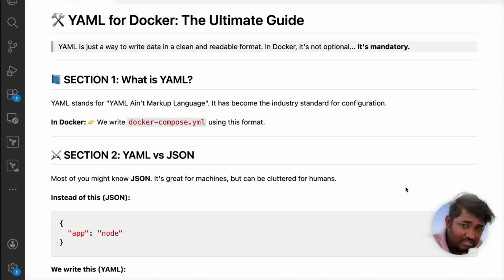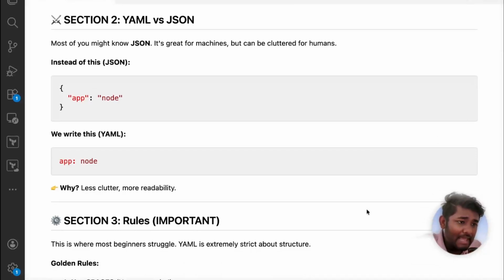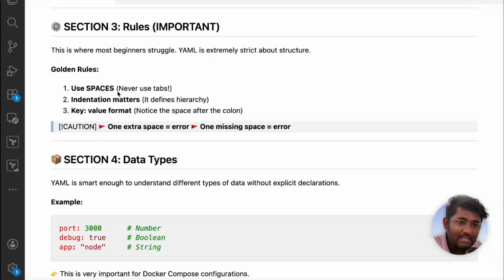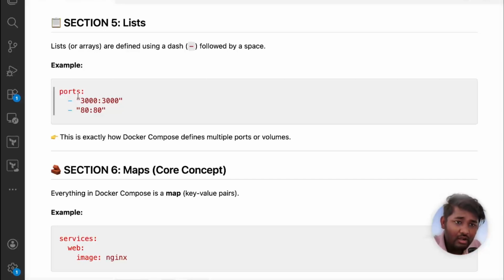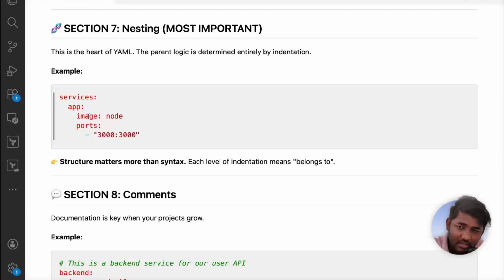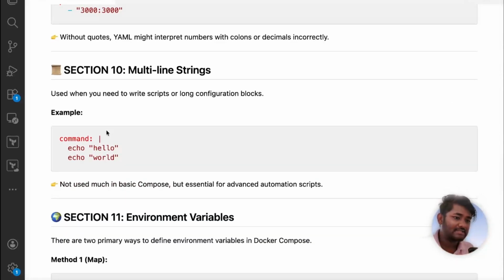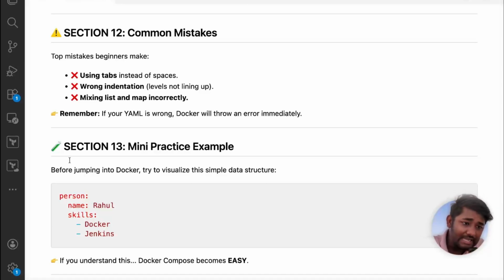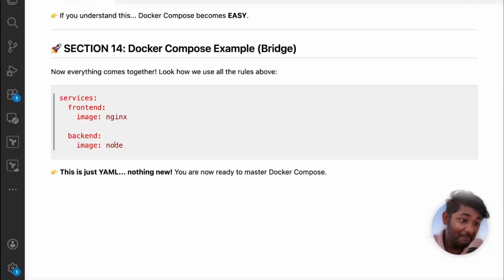Struggling with Docker Compose? Learn YAML First!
This video provides a foundational guide to YAML (Yet Another Markup Language), explaining why it is essential for DevOps tools like Docker Compose, Kubernetes, and Jenkins. The creator emphasizes that mastering YAML is crucial for avoiding common configuration errors and automating infrastructure.

Key Concepts in YAML:
What is YAML? A human-readable data serialization format that is less cluttered and more readable than JSON (2:11-2:55).
The 3 Golden Rules to avoid 90% of errors (3:00-4:21):
Always use spaces, never tabs.
Indentation matters; it defines the structure.
Key-value format must have a space after the colon.
Data Types & Structure:
Data Types: YAML automatically detects types (strings, integers, booleans), though using quotes is recommended for clarity (4:22-5:20).
Lists: Items defined with a hyphen followed by a space, useful for ports or environment variables (5:21-6:25).
Maps & Nesting: Key-value pairs grouped in a hierarchy, similar to folders (6:26-8:08).
Advanced Formatting:
Comments: Use the # symbol for documentation (8:09-8:59).
Multi-line Strings: Use the pipe (|) symbol for commands or scripts (9:37-10:08).
Practical Application:
Environment Variables: Can be defined using either map style or list style; consistency is key (10:10-11:01).
Common Pitfalls: Beginners often struggle with indentation, mixing lists/maps, or using tabs instead of spaces (11:02-12:05).
Real-world Example: The video concludes by breaking down a standard Docker Compose file, showing that it is simply a combination of the maps, lists, and nesting concepts covered earlier (12:06-13:28).